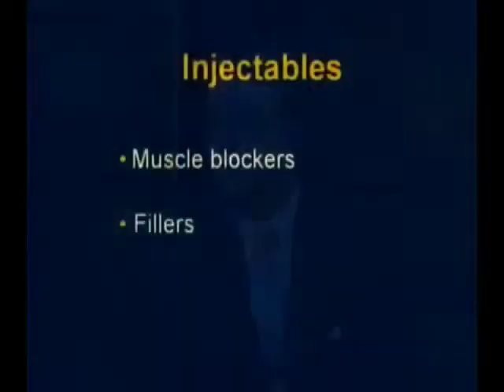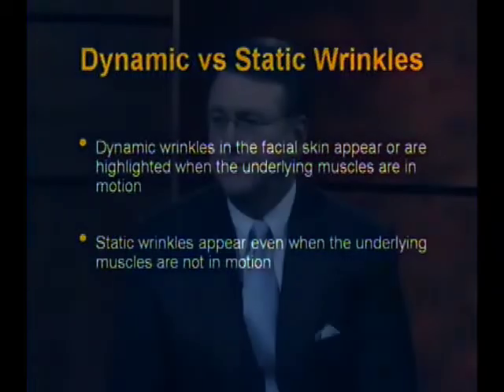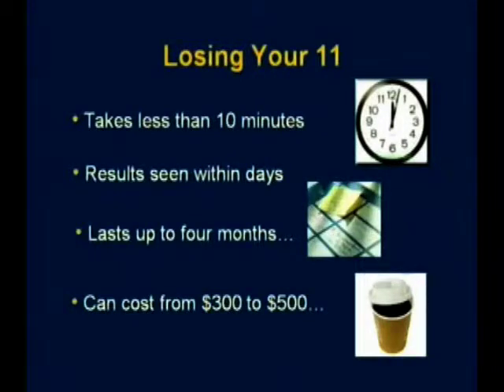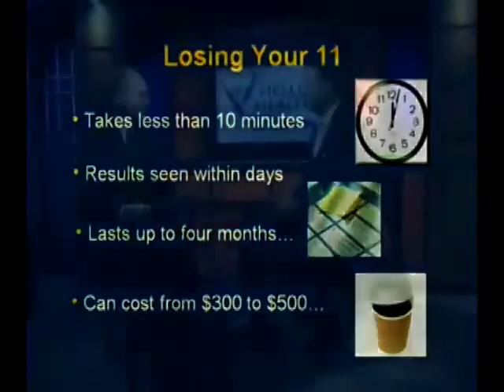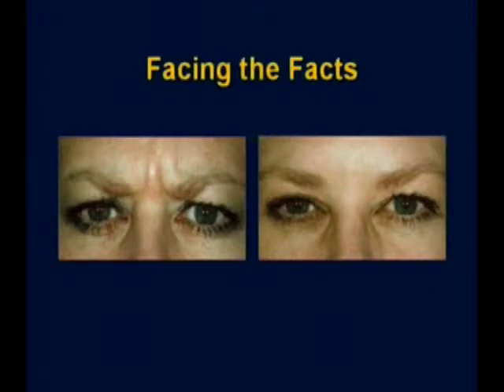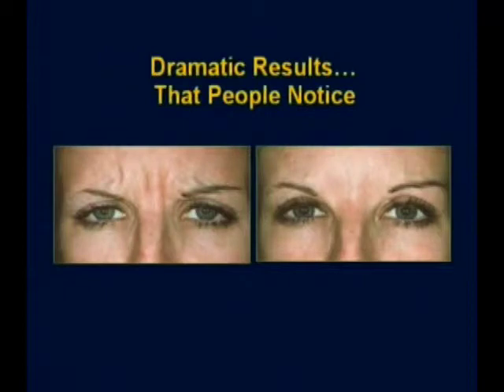Botox -- New Orleans Facial Plastic Surgeon Explains How It Works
New Orleans facial injectable specialist H. Devon Graham III, M.D., F.A.C.S. explains how Botox® is performed and its effects. A muscle blocker, Botox intercepts the nerve signal to the treated area in order to stop movement. Blocking the muscle movement helps prevent further wrinkling and creasing of the facial skin, creating a smoother, more rejuvenated appearance.

Some of the most common areas to be treated include the frown lines in the forehead, between the brows, and crow's feet (around the eyes). The effects of Botox can last from four to six months, at which point patients may return for additional facial injections. However, as with all medical procedures, it is important to be aware of Botox side effects and risks; although a rare occurrence when under Dr. Graham's care, a "frozen" appearance may results. This can be due to excess use or an adverse reaction to the treatment.

Further information regarding Botox in New Orleans, is available on Dr. Graham's website.